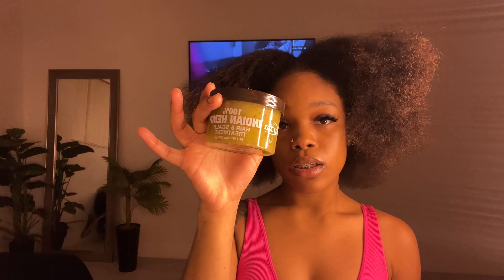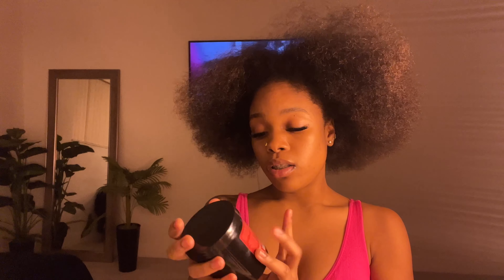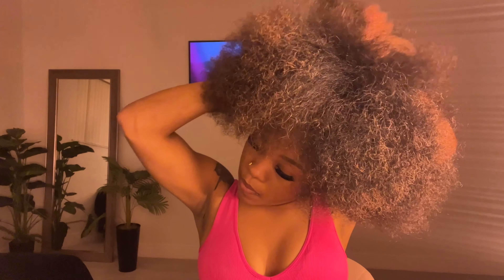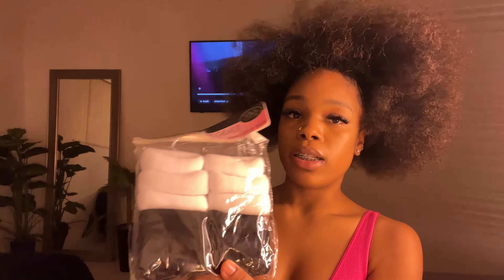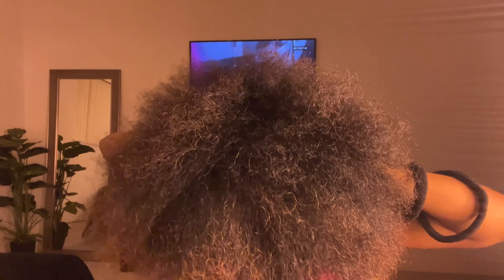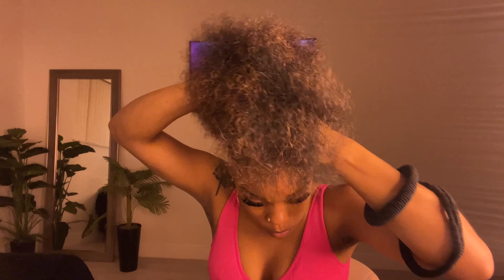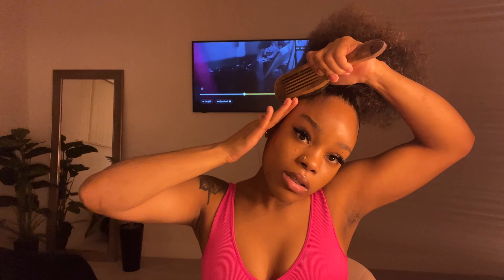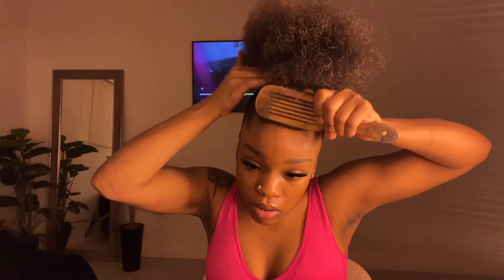Bun Tutorial | Story Time Getting Bullied In School Because Of My Hair